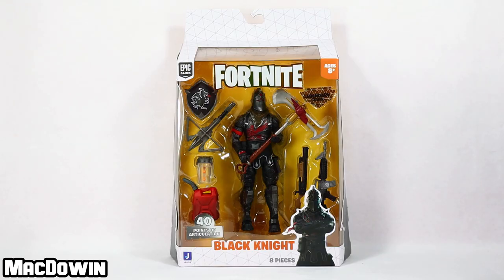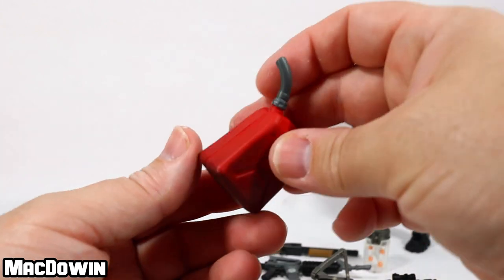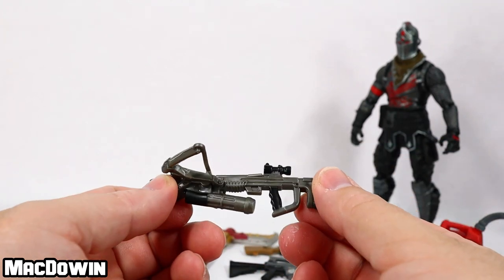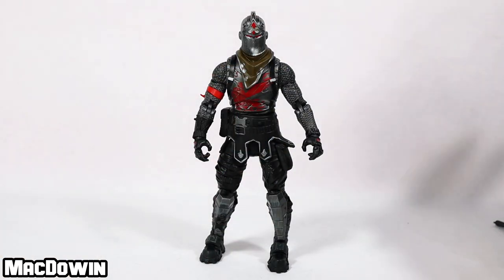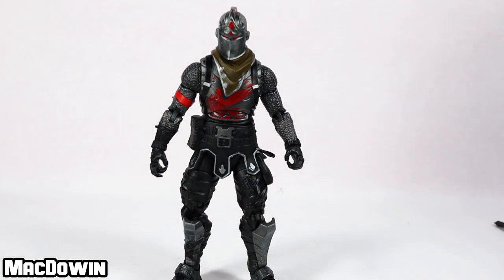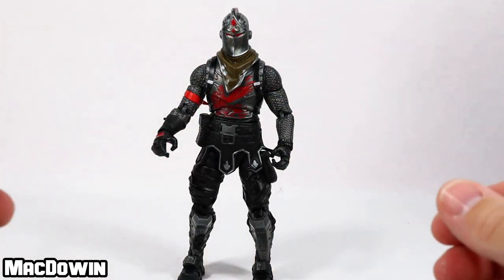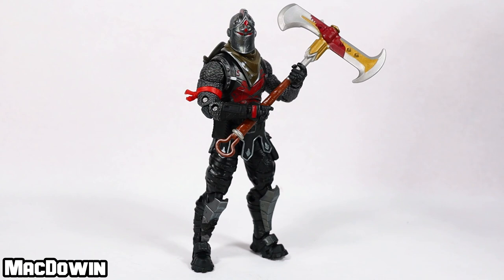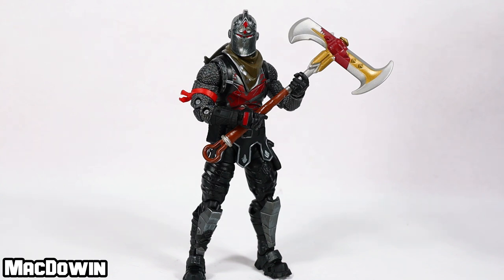* BLACK KNIGHT LEGENDARY SERIES 2021 * | Fortnite 6 inch Action Figure Review | Jazwares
Review of the 2021 Fortnite 6 inch action figure Black Knight from Jazwares. The figure stands about 6” inches tall, and has 40 points of articulation. He comes with the Axecaliber harvesting tool, Black Shield back bling, Gas Can, Firefly Jar, Assault Rifle, Pump Shotgun, and Crossbow.

TimeStamps
0:00 - Black Knight Review - Intro
0:56 - Character Info
1:10 - Accessories
5:25 - Height Comparison w/Fortnite Figures
5:52 - Figure Review and Articulation
9:20 - Gearing Up
12:28 - Overall Thoughts